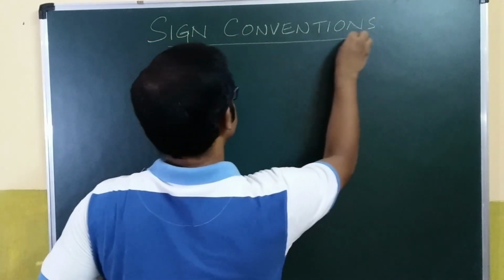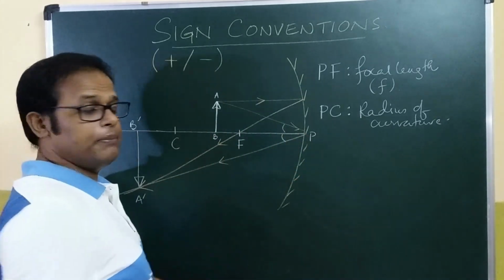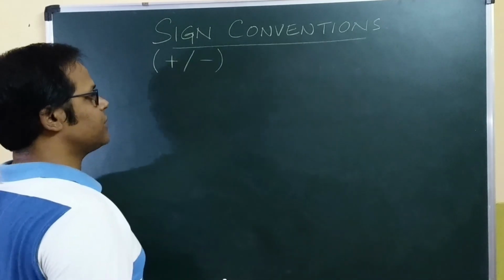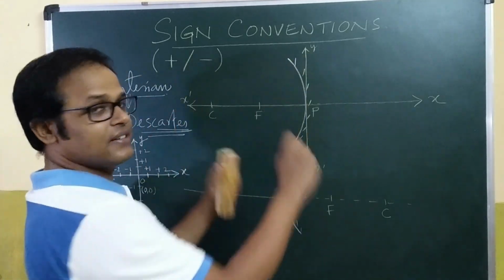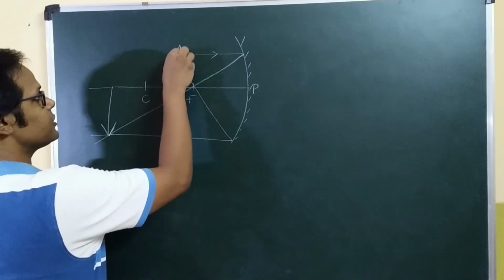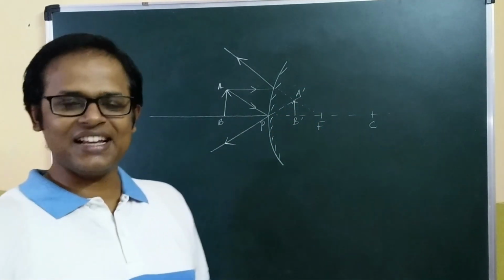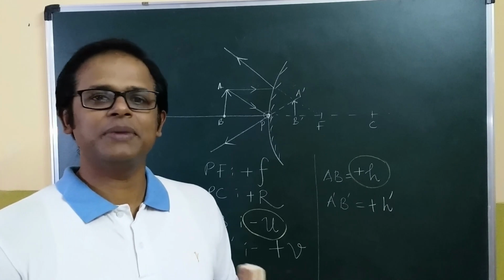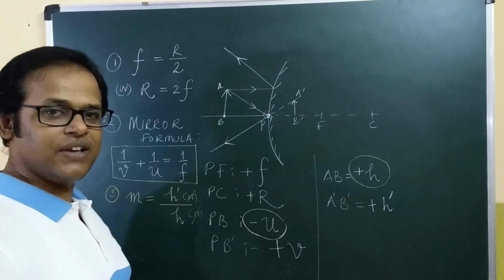NEW CARTESIAN SIGN CONVENTIONS FOR SPHERICAL MIRRORS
Hello everyone, I am Mahesh, MSc, BEd, teacher at heart and by profession for the last 15 years. In this video, I discuss in details about the Sign Conventions used for Spherical mirrors. Students  tend to find it confusing in applying the Signs for both spherical mirrors which is extremely important to deriving the Mirror formula and solving problems. So i hope students following this class will find it very helpful and rewarding. Before knowing to apply the sign conventions, a students should be perfect with the ray diagrams of both the mirrors. Hence, a student is advised to watch the following videos and practice well. The links are provided below.
*Intro video credits: Abhirup Chandra, my student.